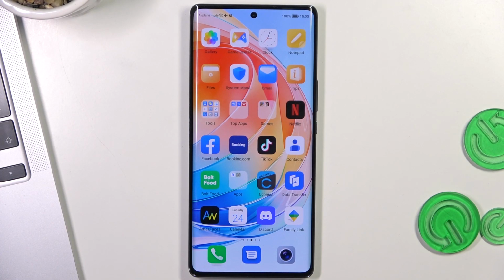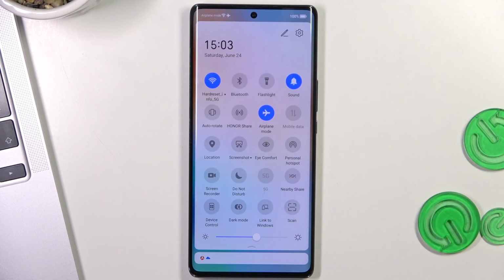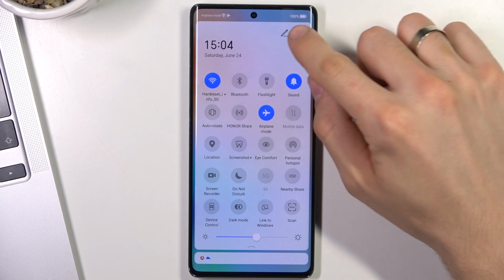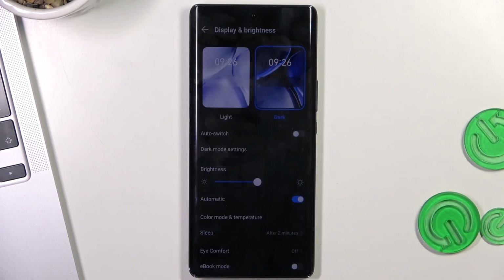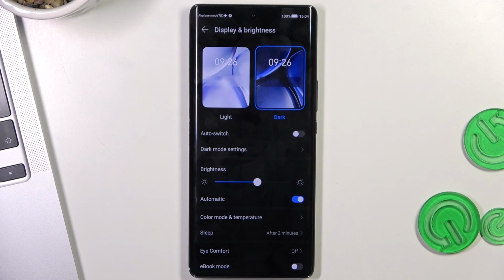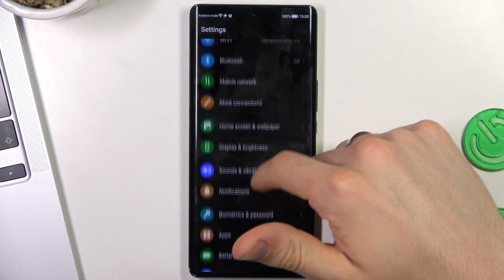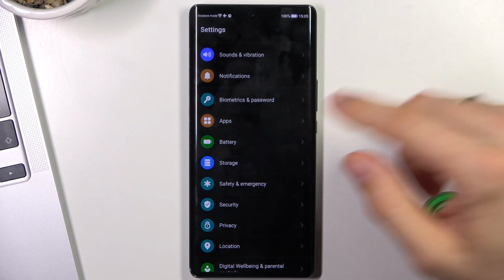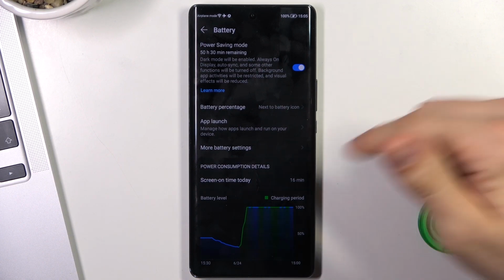How to Improve Battery Life HONOR Magic 5 Lite? - Extend Battery Performance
Learn more about HONOR Magic 5 Lite

Using these tips and tricks, you can extend the life of your HONOR Magic 5 Lite's battery. Our specialist will help you optimize your battery, as well as adjust the screen brightness, disable unnecessary background processes, manage app permissions, and optimize power settings. By implementing these strategies, you can optimize your device's battery performance and maximize the amount of time you can use between chargings. Check out our dedicated YouTube channel if you would like to learn more about the HONOR Magic 5 Lite in-depth.

How to optimize battery life on HONOR Magic 5 Lite?
How to Improve battery life HONOR Magic 5 Lite?
How to extend battery life on HONOR Magic 5 Lite?
How to enter battery settings on HONOR Magic 5 Lite?